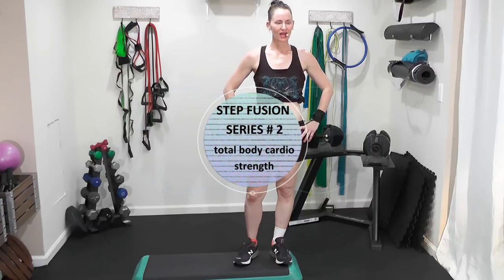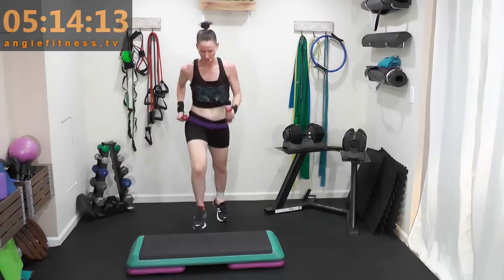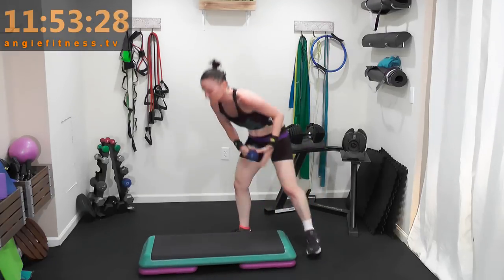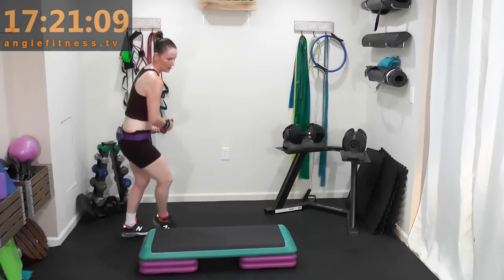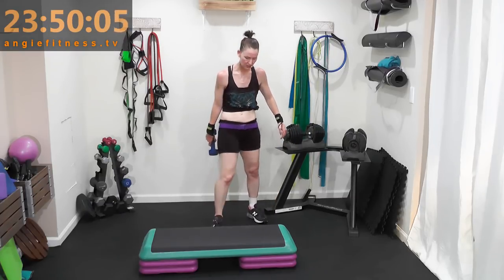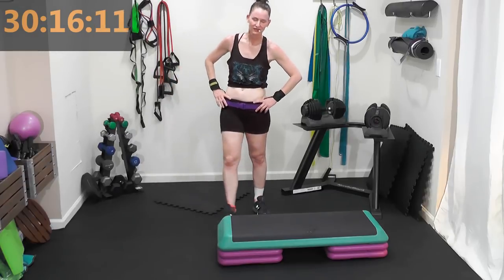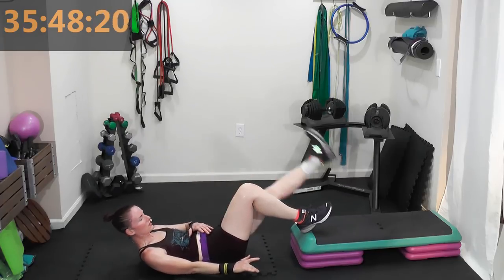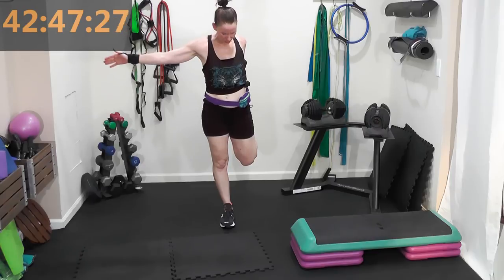40 MINUTE WORKOUT | STEP & STRENGTH TRAINING WORKOUT | LOW IMPACT WORKOUT | STEP FUSION | AFT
IF YOU ENJOY MY WORKOUTS, PLEASE CONSIDER SUPPORTING ME:
I’ve created this LOW IMPACT STEP FUSION WORKOUT PROGRAM  in order to give people an option for a quick and effective energy boost that deliver results! No hard step choreography. No step experience required. SIMPLE-BASIC-EASY TO FOLLOW
In here you will find...

Cardio workouts,Strength/Calorie Burn workouts,Core workouts and Sculpting workouts.

Though it is resistance training that will sculpt your body  it is very important to add the Aerobics/Cardio element into the program to help maximize fat burn, strengthen the heart and improve lung capacity.

When combined together these  Low Impact Workouts are made to help you get the best possible results in the least amount of time!

In no time you will be able to climb a flight of stairs without getting winded and chase down your kids with out having to take a break on the park bench!

This 4  week schedule is balanced between Strength/Sculpting exercises, Aerobic exercises and stretching. It is given here as a guide line that will show you how you can best progress from one week to the next.

Customize
You can also customize your own workout plan by adding or subtracting specific workouts from the program to help you meet your own individual fitness goals. The program also includes a warm up and a cool down that you should incorporate into starting off and ending any of the other workouts.

"The program is designed to give you the flexibility to chose between the workouts individually or follow the 4 week rotational calendar.